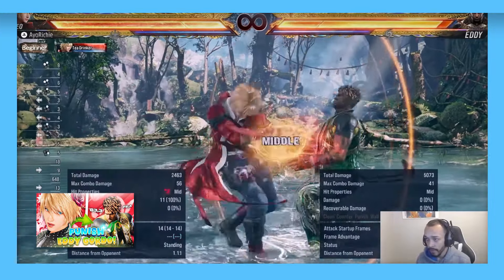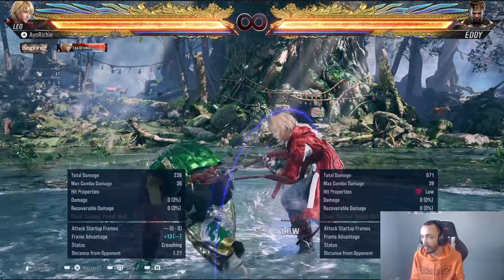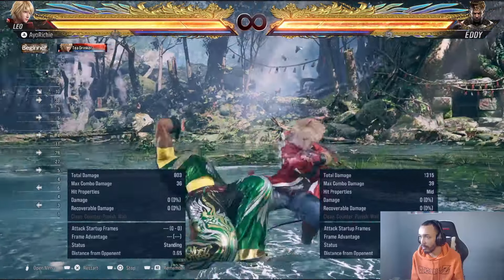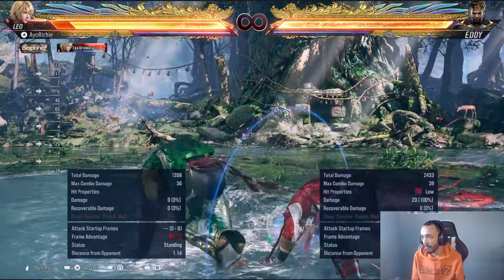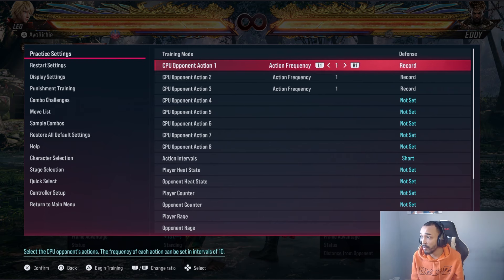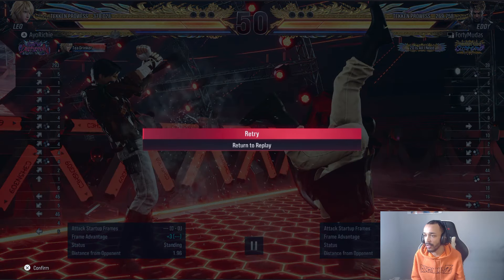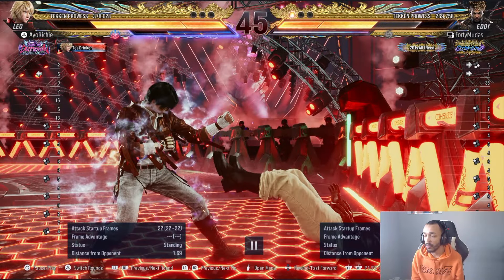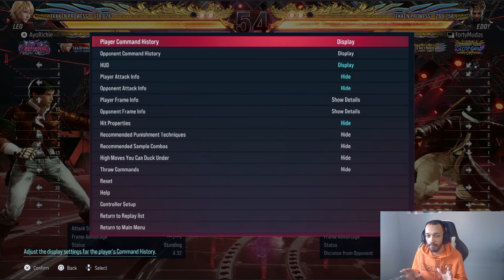How To Counter EDDY GORDO W/ Leo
Taking a look at how to handle some eddy gordo situations, this character is more than a handful and has so much depth, very easy to knowledge check with but here’s what I came up with so far

Thumbnail and edit by AzureSky